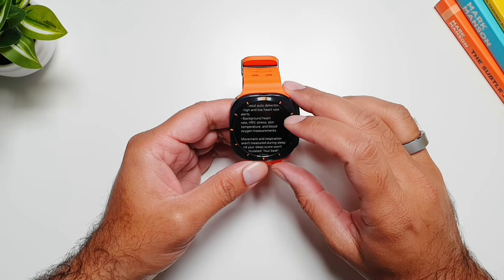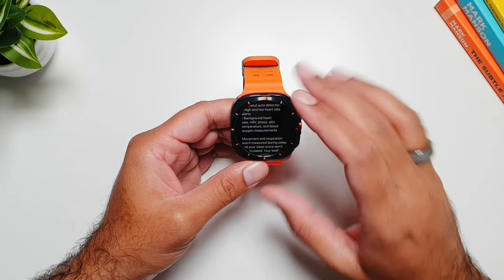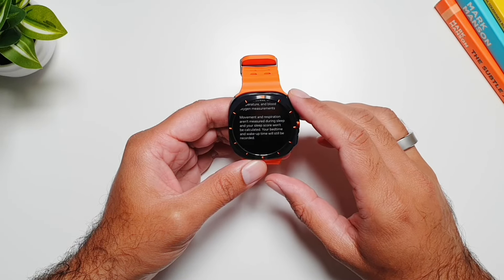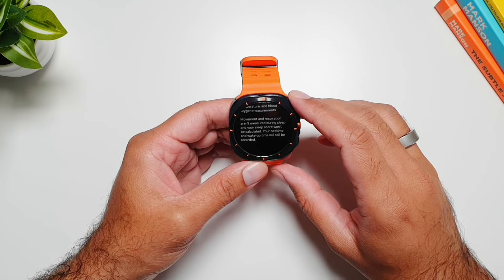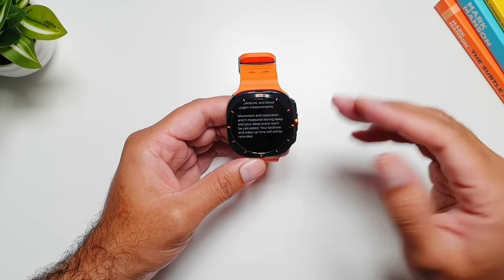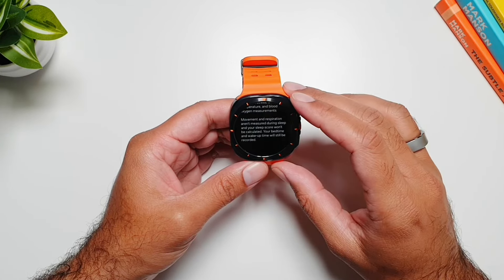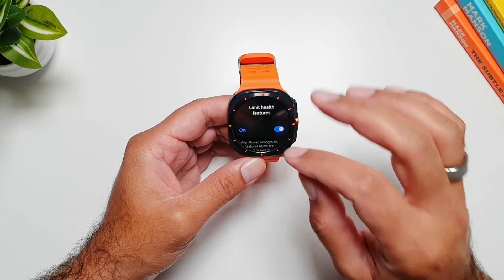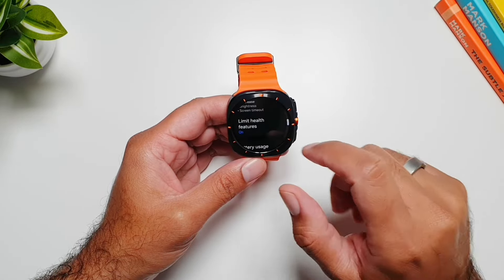How to use Power Saving Mode on Galaxy Watch 7 Ultra!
Here is how to use the power saving mode to get the extra battery out of Galaxy Watch Ultra!

Samsung Galaxy Watch Ultra:

Galaxy Watch Ultra Marine Band:

Galaxy Watch Ultra Trail Band:

Galaxy Ring:

Galaxy Watch Ultra Screen Protector:

Galaxy Watch Ultra Spigen Rugged Armor Case:

Galaxy Watch Ultra Spigen Rugged Armor PRO Case:

Best Creativity Camera:

Best Fitness Tracker:

Best Home Printer:

Best SD Card:

Best Storage Solution: